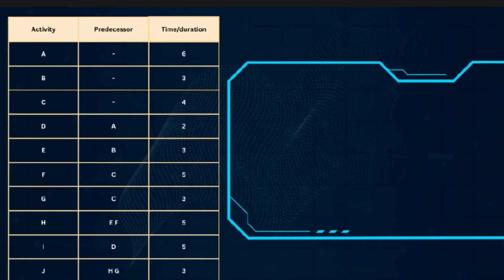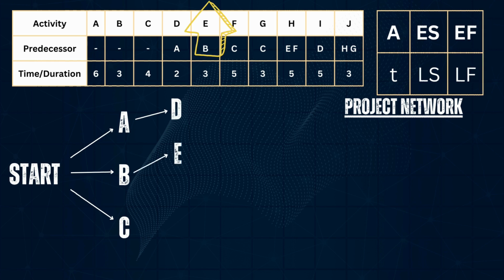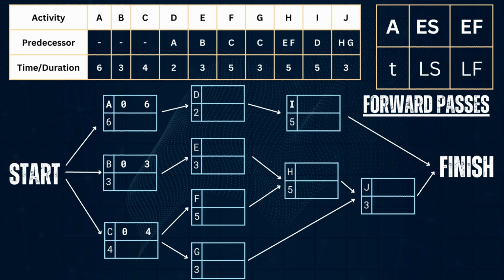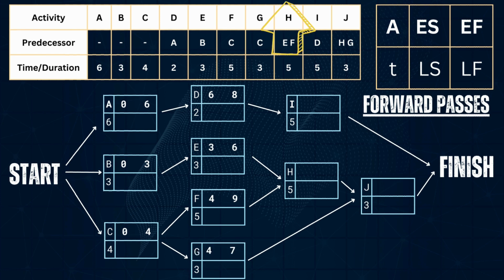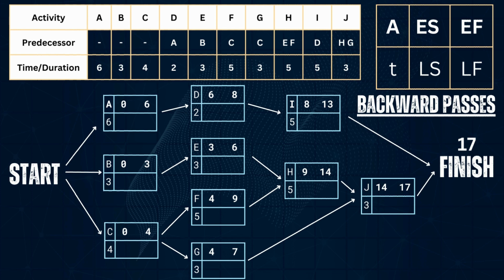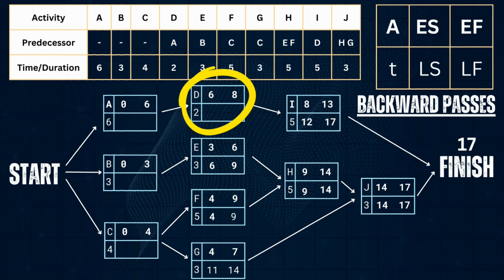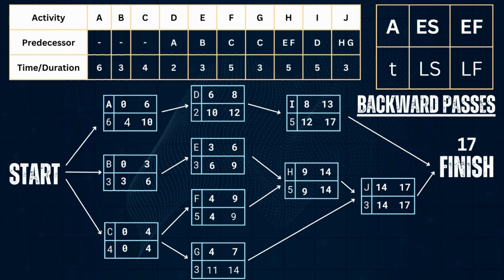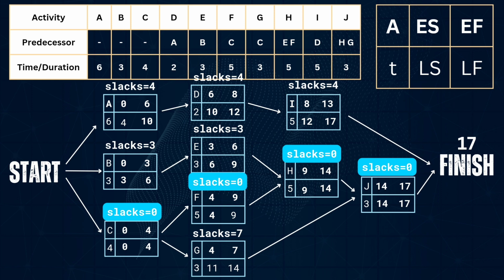CRITICAL PATH METHOD: MAKING FORWARD AND BACKWARD PASSES DIAGRAM AND FINDING THE CRITICAL PATH.